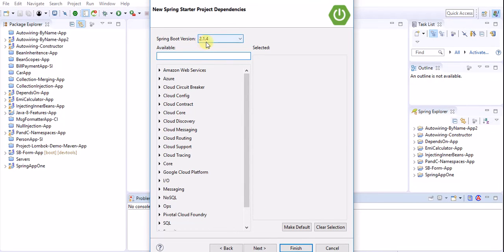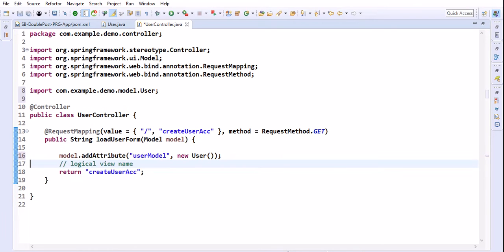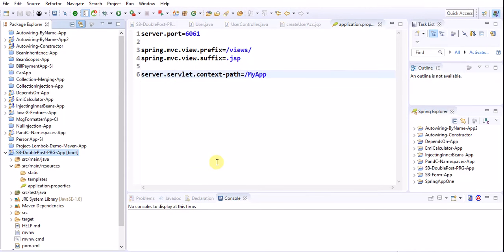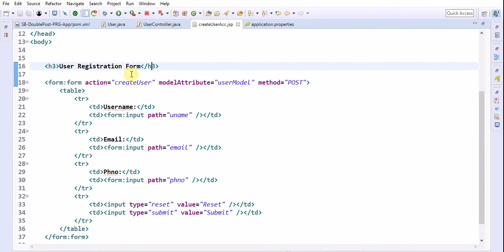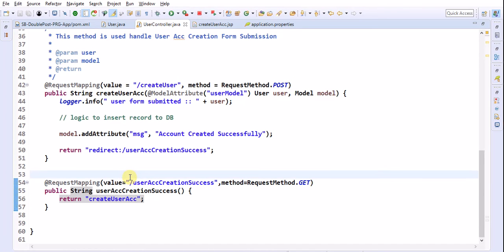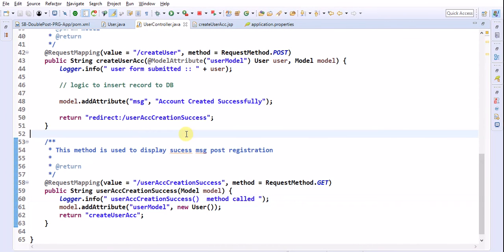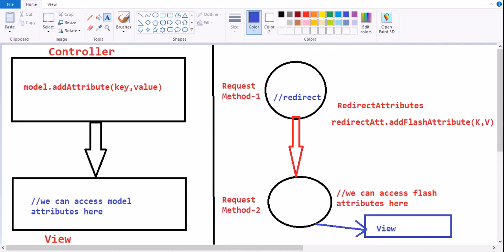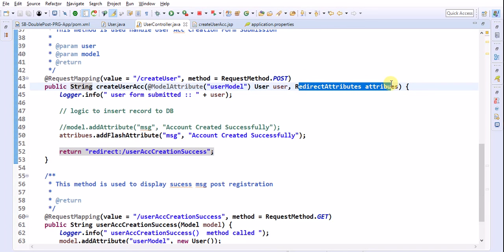Spring Boot | Post Redirect Get Pattern Example | Ashok IT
In this video you can learn about preventing Duplicate Form Submission in Spring MVC.

  🎈 Live Coding
  🎈 Real-time Environment
  🎈 Class Notes

v=LWZ3y3VBfPk&list=PLpLBSl8eY8jSjasuYRXoZ9PW4SVfIOTdj